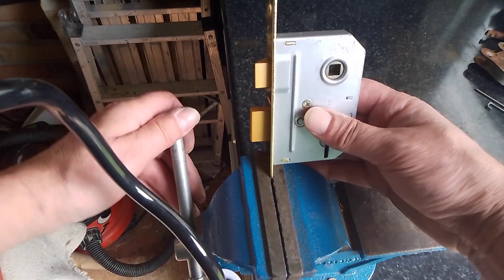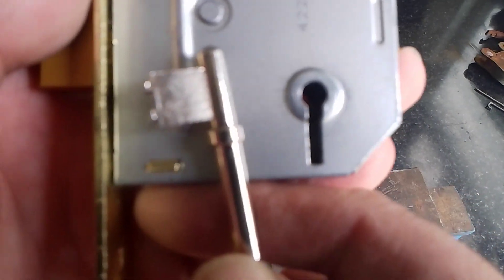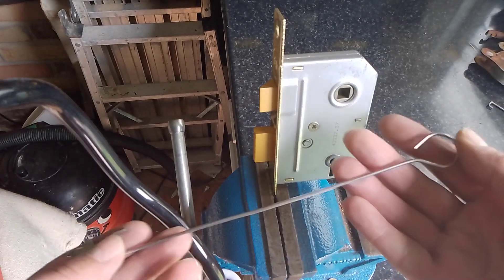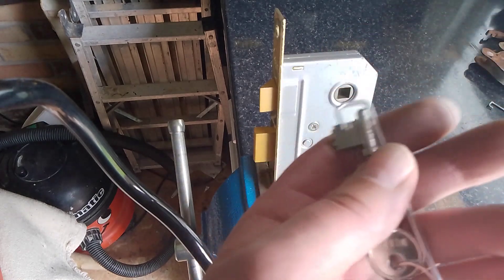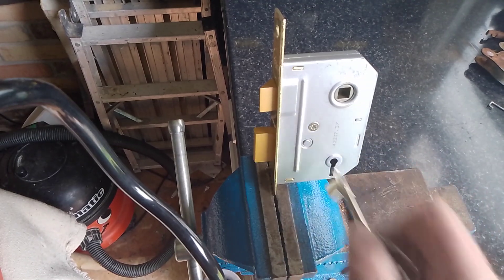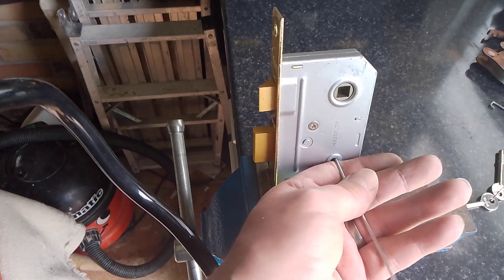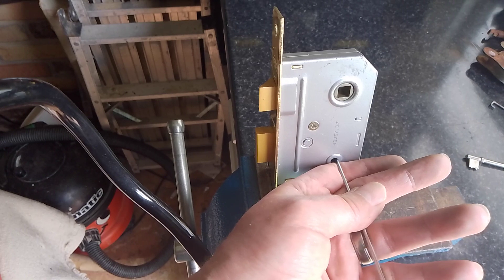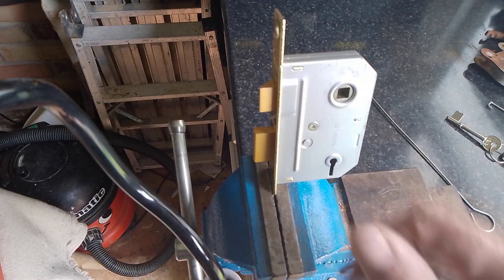(45) Yale non curtained 3 lever mortice lock picked with homemade overlifter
why is bitting important. to stop overlifting